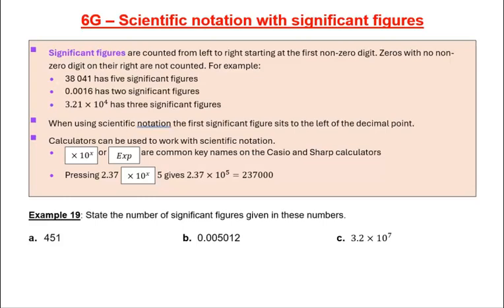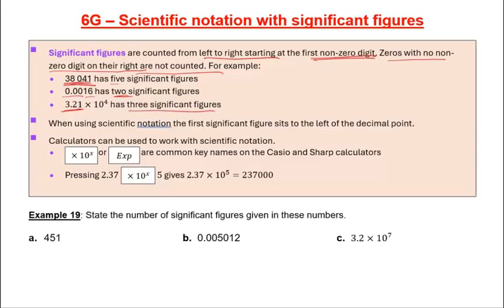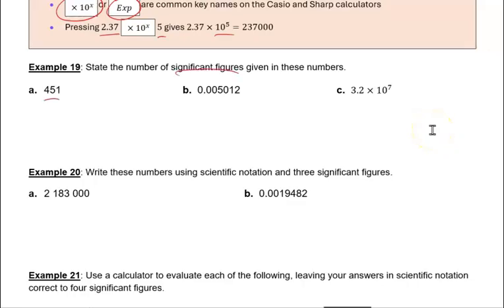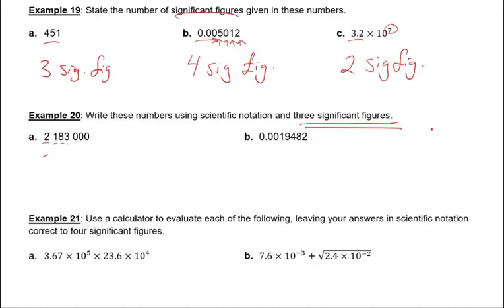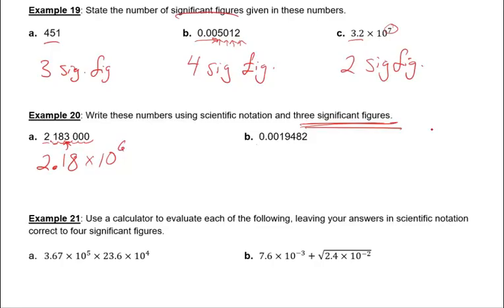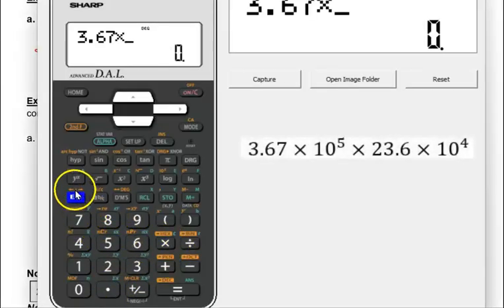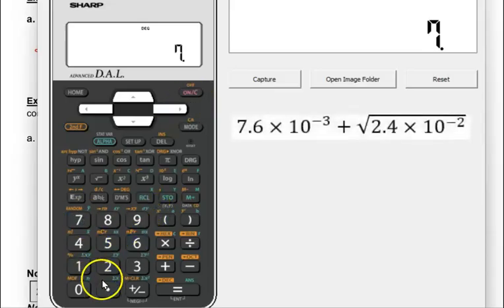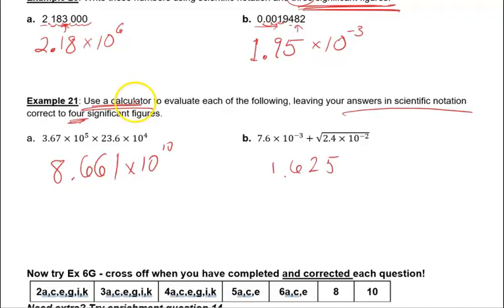Year 9 6G – Scientific notation with significant figures